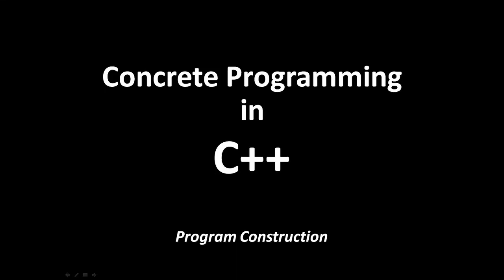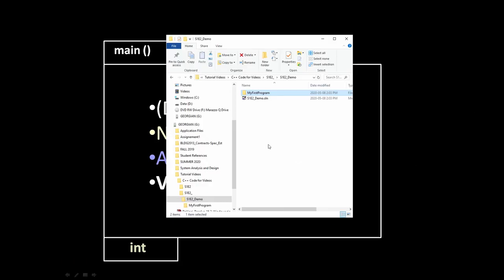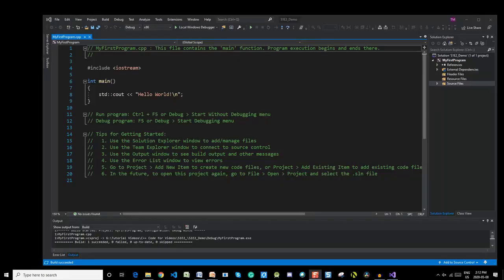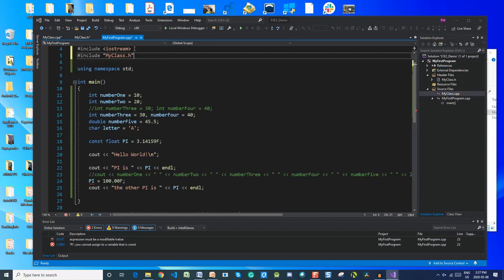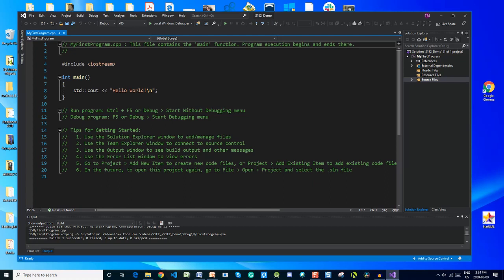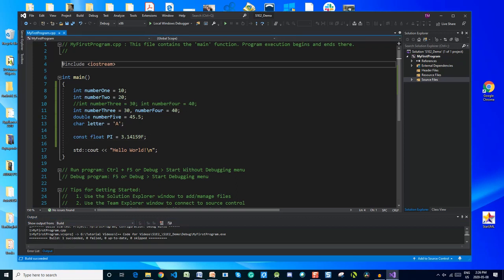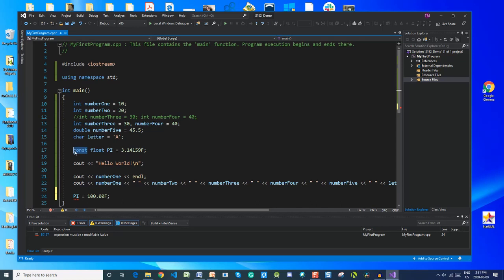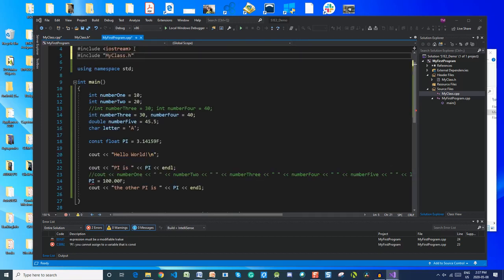S1E2 Program Construction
In this video, I look at pre-processor directives used with include and basic C++ program assembly.

Special thanks to 3B1B for the inspiration of the delivery of these videos and to Vincent Rubinetti for letting me use his music.